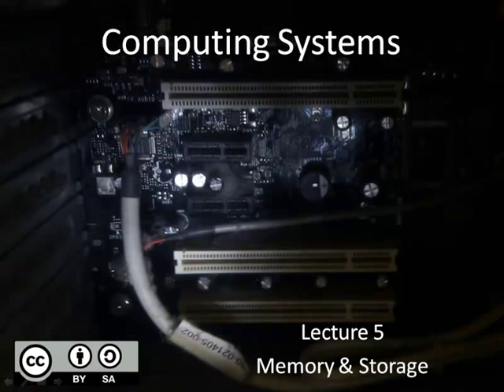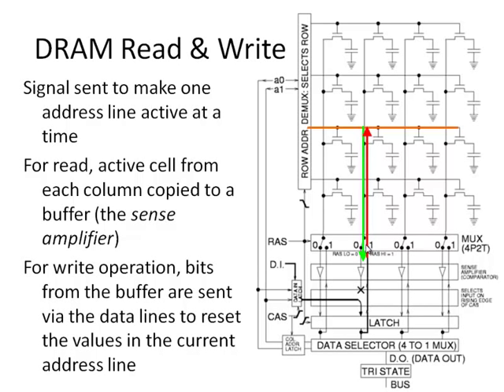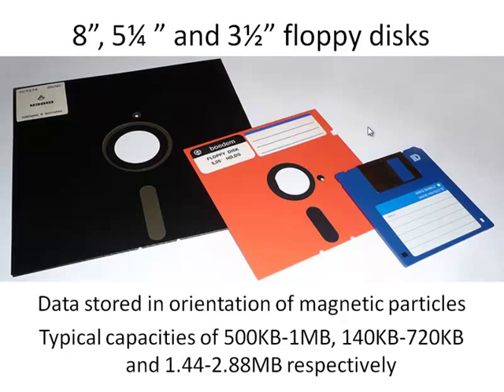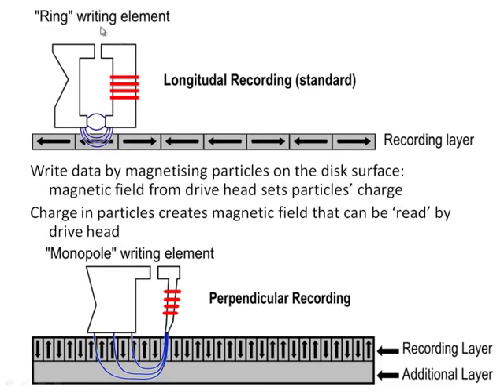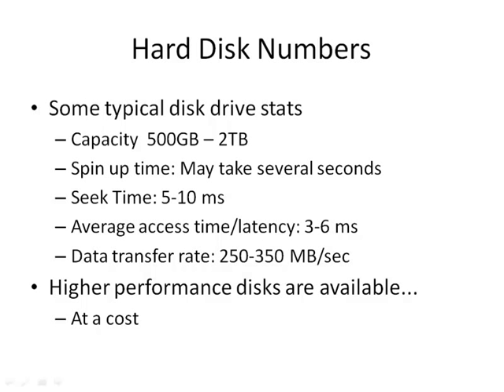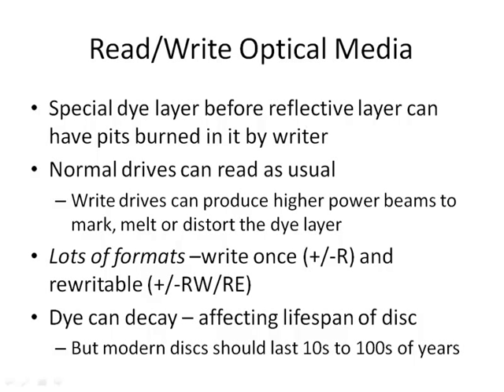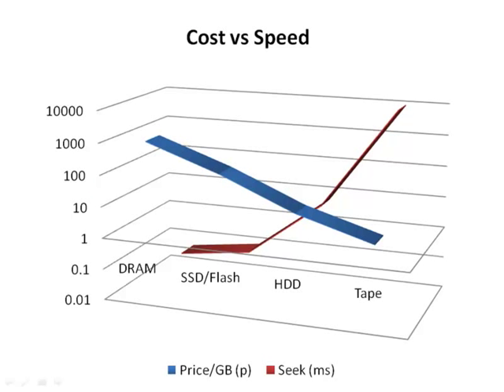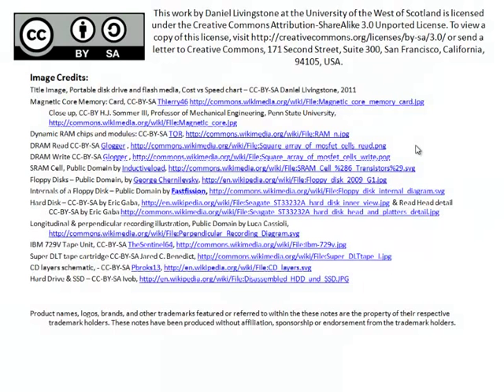5) Memory and Storage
An overview of the main different types of computer memory and storage